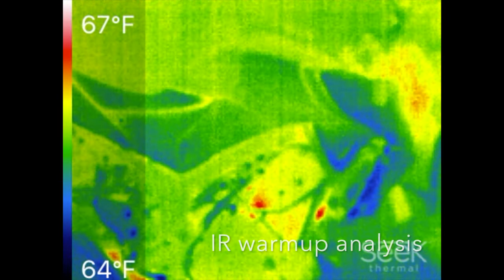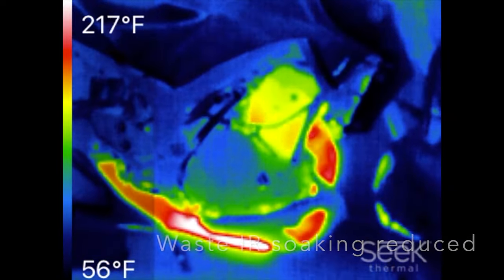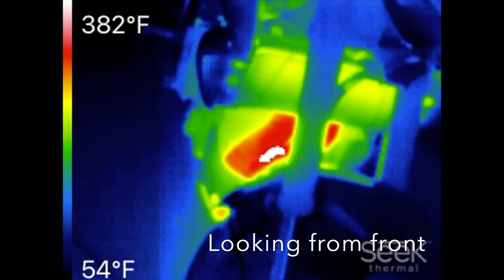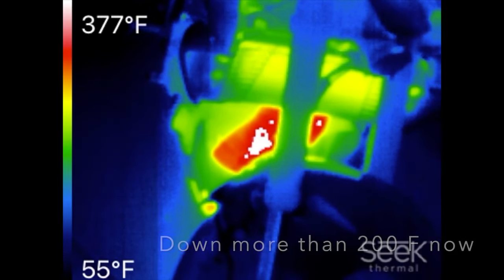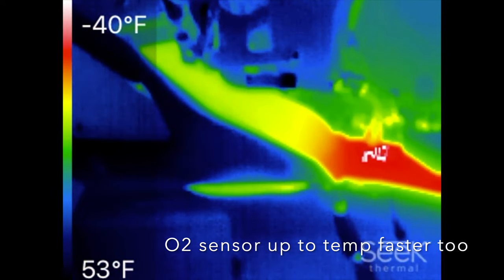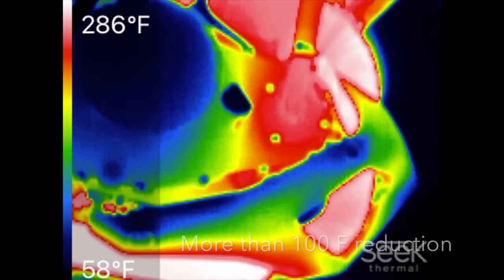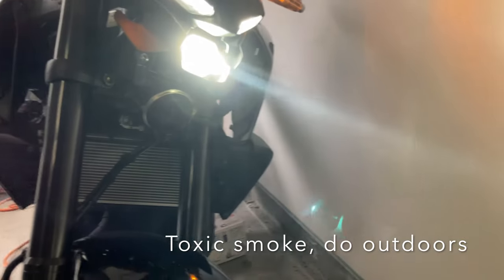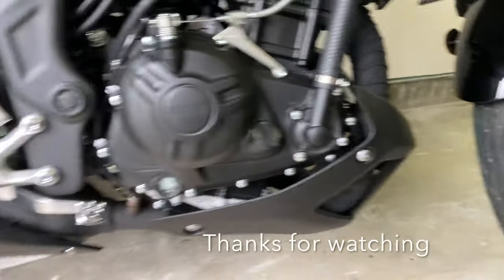2020 Yamaha MT 03 Header Insulation IR Testing : Part 4 Final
After first characterizing the exhausts thermal performance with the first video in this series about the MT03, this video shows the resulting effects of the header insulation helping to heat up the catalytic converter faster while also reducing header heat soaking of the engine, radiator & its cooling fan & motor.

More than 200 F reduction in visible IR emissions from the header while heating of the front of the engine seems to be around 100 F less now.

Hi-temp silicone glass fiber wrap sealant smoking very heavily on startup after about 6 minutes of idle. Manufacturer suggests that cure temp of the coating takes 400 F for 30 minutes. I used an 1875 watt hair dryer & propane torch to help drive off the solvent & speed up the initial curing process when the exhaust was removed from the bike. It seems that process left much in terms of remaining stuff to burn off as smoke.

Ride safely & keep the rubber on the road. Cheers friends!

I got the idea of modding the exhaust to heat up the catalytic converter faster by reading about catalytic converters on wikipedia, specifically the E-cat or electrically heated cat developed by BMW.

German car makers are very good at innovating new applied automotive technologies, it's really just their overuse of plastics in engine parts that make the cars unreliable after 5 years of daily use that I find annoying, when those same parts made in aluminum previously would last the life of the vehicle, for 2 decades or better in some cases. I like Toyota, Honda, Yamaha ^ other vehicle manufactures that make reliable dependable vehicles that hold up well over time & please the owners or operators with reliable operation with nothing more than basic maintenance due to low flaw designs that have long lasting parts assembled into quality builds that are both roadworthy & durable.